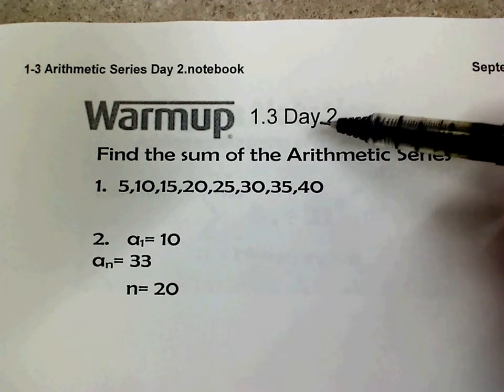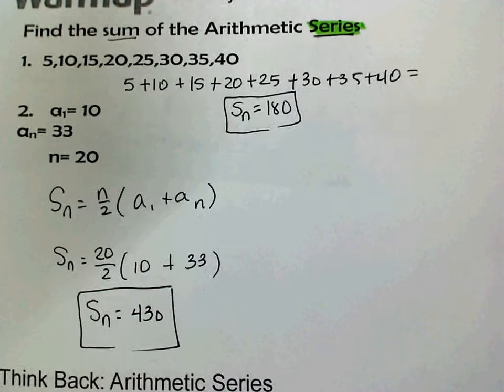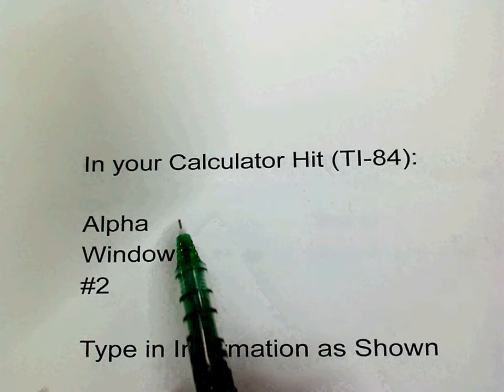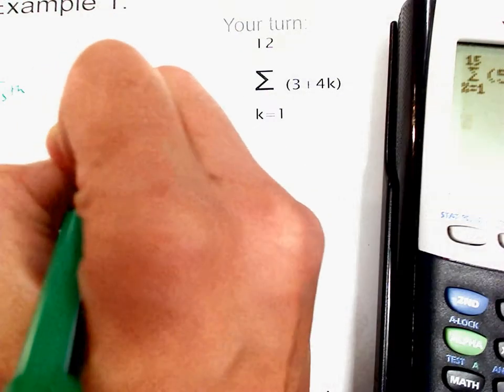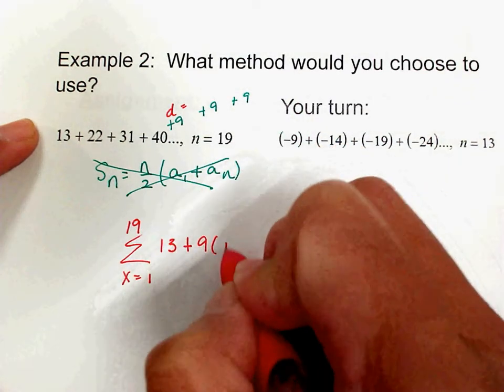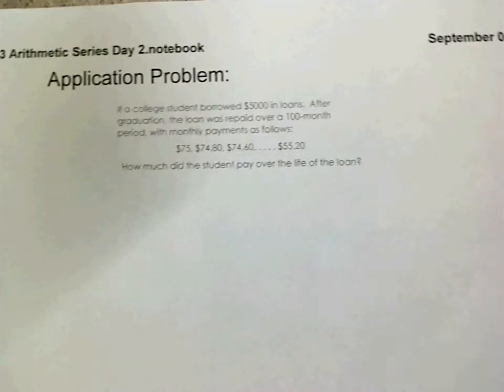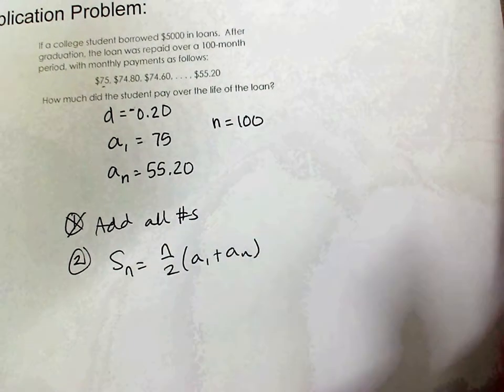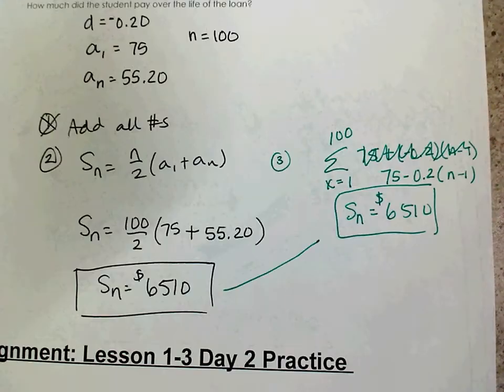1 3 Day 2 Arithmetic Series